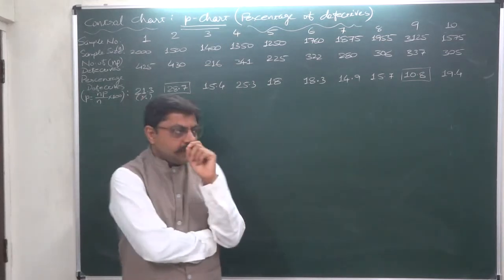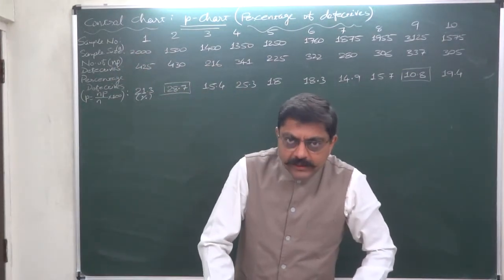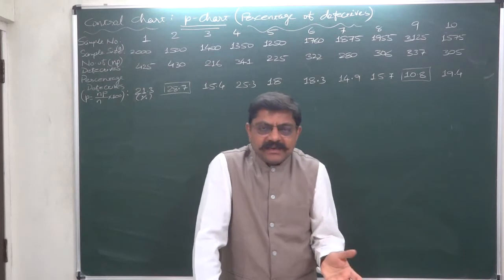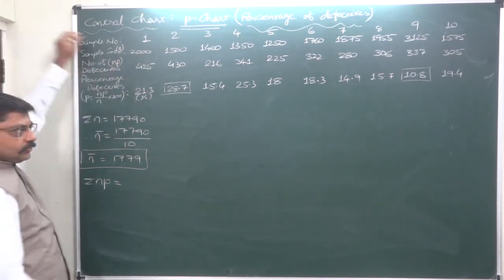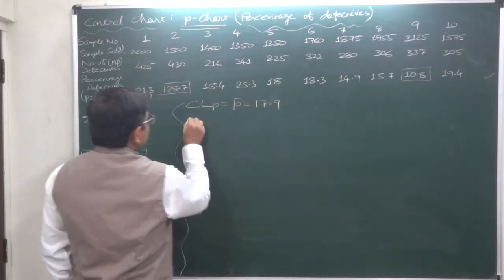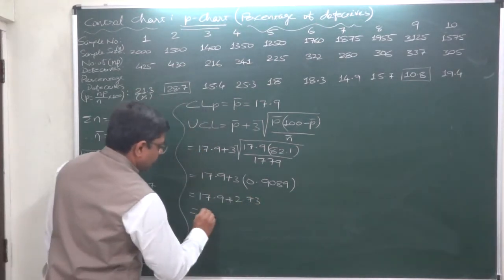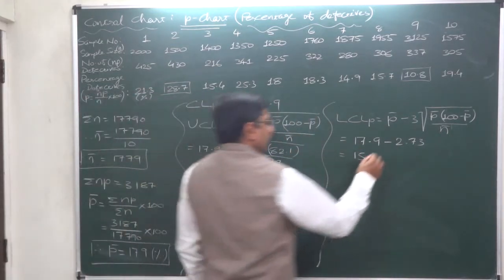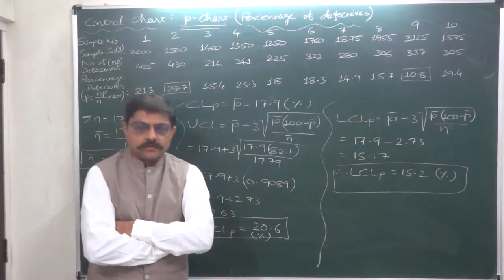Statistical Quality Control - 9 P - Chart of Percentages and Unequal Sample Size Part-1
Control Charts for Attributes i.e. for for presence or absence of any characteristic. It is based only a 'yes-or-no' type of conclusion based on whether the item complies with the specification.
P - Chart, np - Chart and C - Chart are the control charts for attributes.
For this purpose we need to define 'defect' in the item - i.e. a presence or absence of a particular characteristic. Then we just need to draw samples and count the number of defective units in each sample.

Control Chart for Fraction Defectives' or 'Proportion of Defectives i.e. P - Chart
Steps
1) Calculation of fraction defection of each of the samples.
p = (No. of defective units in the sample)/(Sample size)
Or  p =    np/n

2) Calculation of average fraction defective
P(bar) = Σnp/Σn

3) Calculation of control limits
UCLP = P(bar) + 3√[P (1 – P)/n]
CLP =   P(bar)
LCLP = P(bar) – 3√[P (1 – P)/n]

In case where the samples are of different size, the value of ‘n’ for calculation of the control limits is taken as average sample size of all the samples.
 Average sample size = Σn / No. of samples (N)
For P – chart for percentage of defectives
p = (np/n) x 100
P(bar) = (Σnp / Σn)X100

Problem/Case:
The following figures give the number of defective units in 10 samples each of different sample size:
Sample No.:          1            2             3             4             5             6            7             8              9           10
sample Size:    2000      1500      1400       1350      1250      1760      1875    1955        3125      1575
Number of
Defective units: 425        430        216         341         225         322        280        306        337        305
Construct a suitable control chart and state your conclusion about the process.